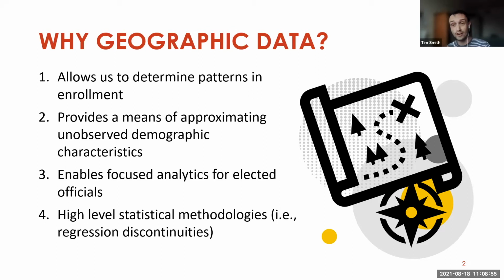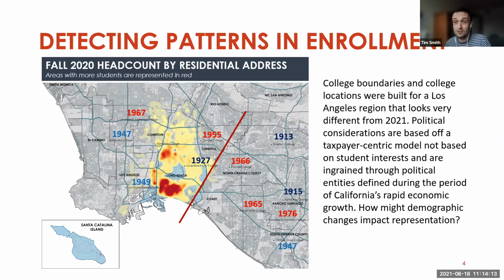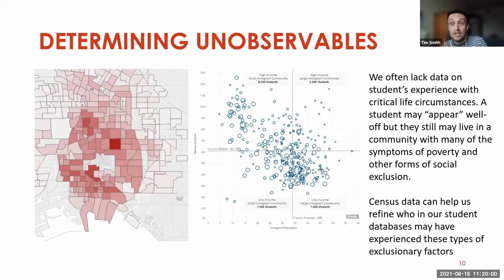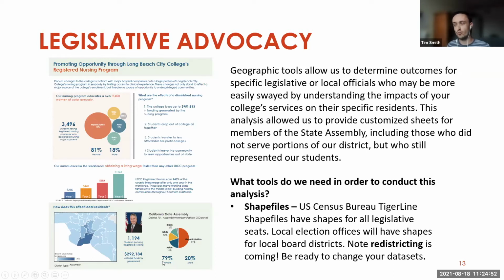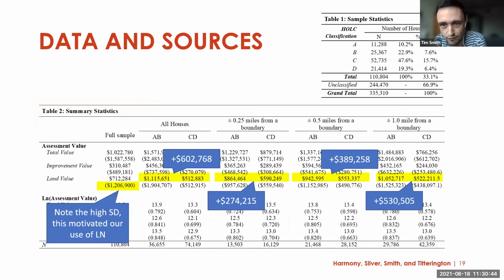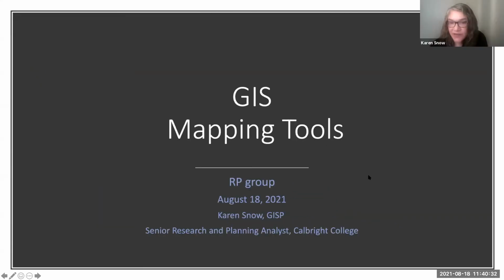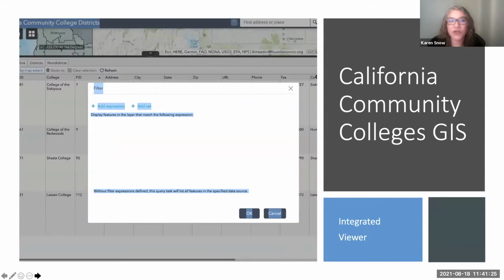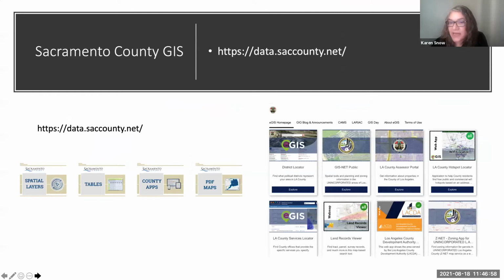Webinar: Fun with Maps! Practical GIS Tools for Institutional Effectiveness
Learn how Geographic Information System (GIS) tools and resources can be used to support data-informed decision-making related to access, basic needs, equity, and strategic enrollment management.